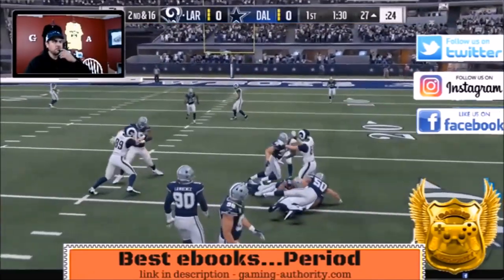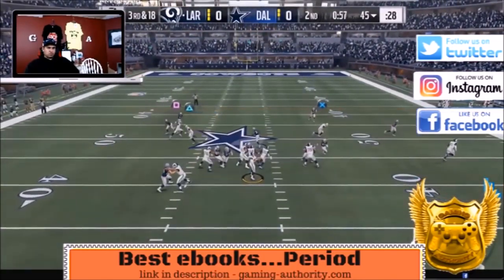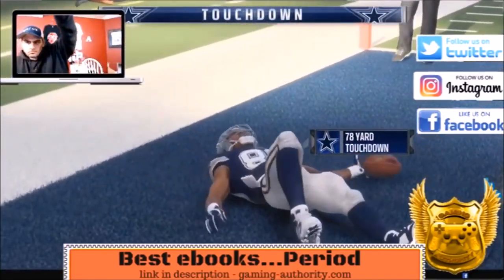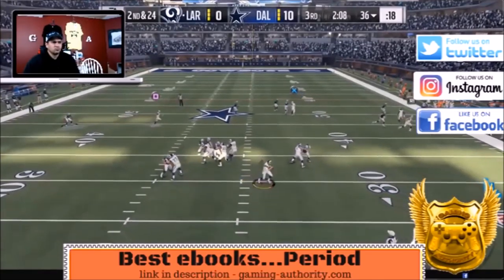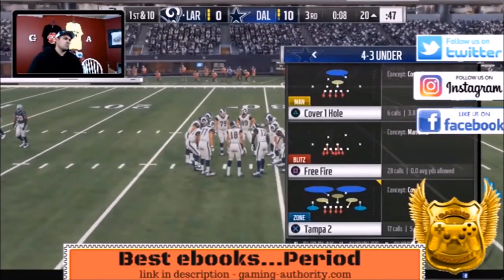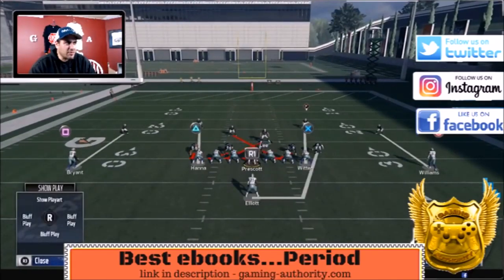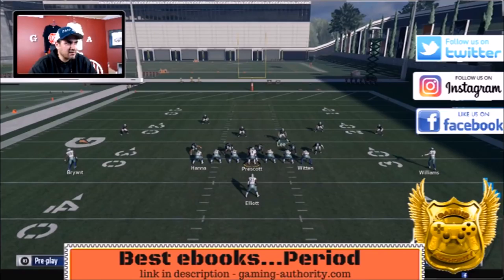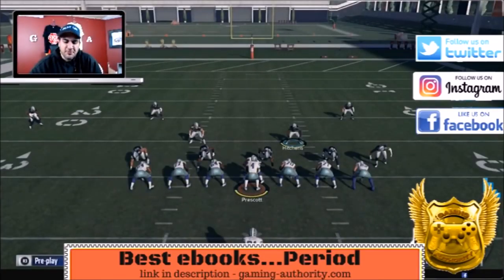MADDEN 18 BEST 4-3 BLITZ. AGAINST A BLOCKED RB. EPISODE 1. BEST 4-3 UNDER BLITZ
MADDEN 18 BEST 4-3 BLITZ. THIS BLITZ WORKS AGAINST A BLOCKED RB. THIS IS THE BEST 43 UNDER BLITZ. SENDING 5 AT THE QB. THIS IS EPISODE 1 AND THIS IS A MAN BLITZ. IN THE OTHER EPISODES WE HAVE THE SAME TYPE OF BLITZ BUT WITH ZONE COVERAGE BEHIND IT. THIS BEST 4-3 UNDER BLLITZ IS 1 OF THE BEST FORMATIONS IN MADDEN 18 AND WE SHOW YOU WHY.

list=PL_HH08imYpjAjQ5TBJHwvc2B0fGQ6umHy

We also have the best Labbed plays and we lab all the time.